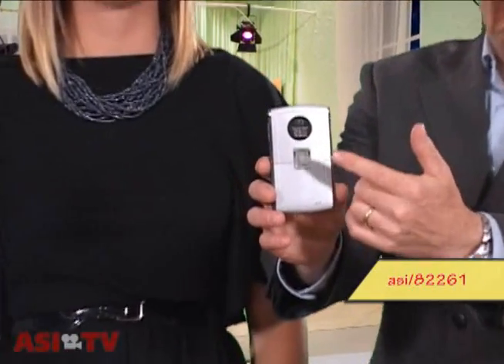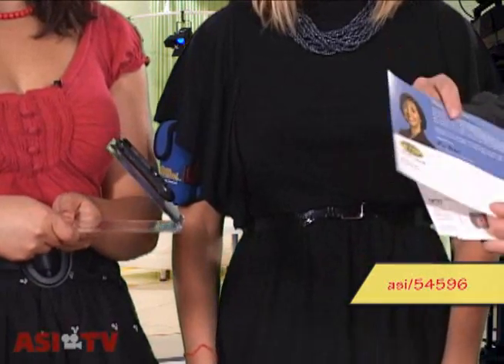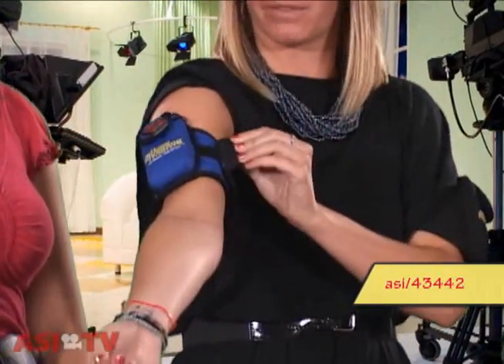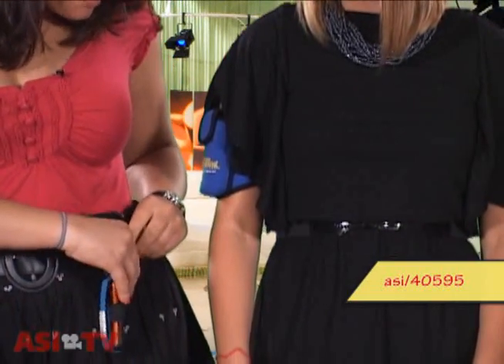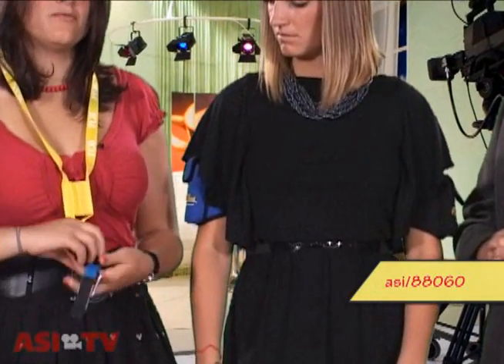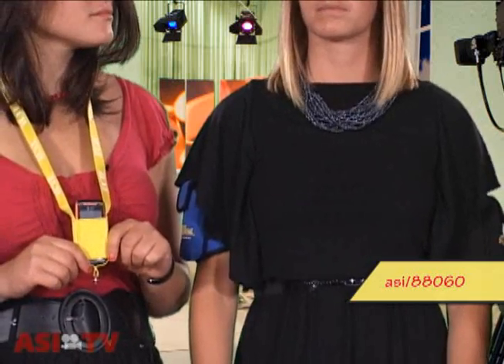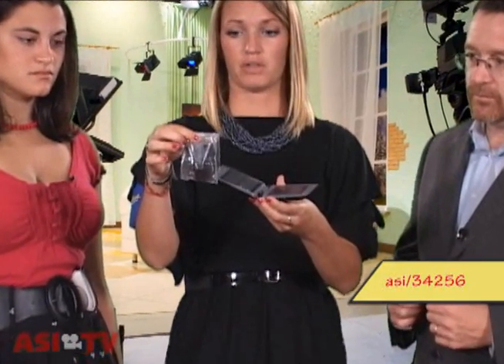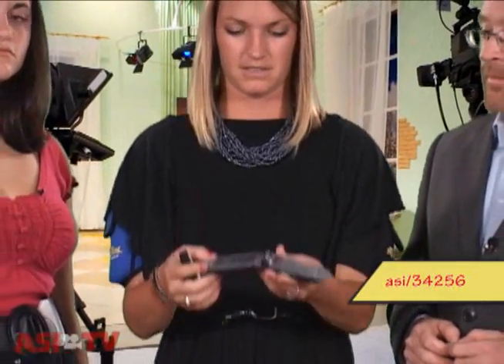Cell Phone Accessories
In this episode, Joe Haley displays the latest in cell phone accessories. Can you hear him now? Joe and friends are calling attention to the newest promotional items that fit with mobile devices.